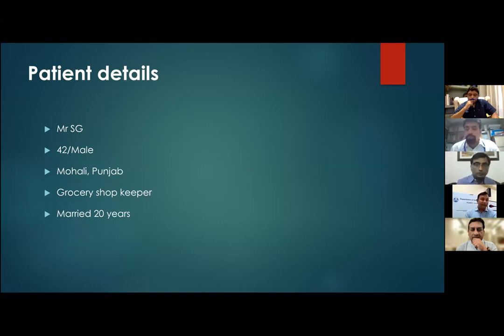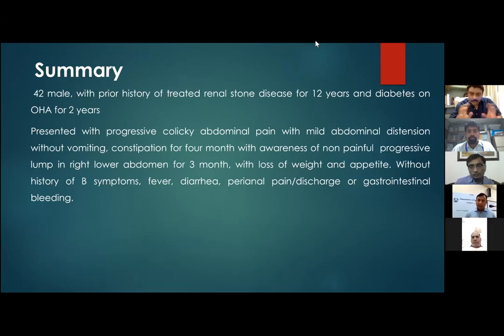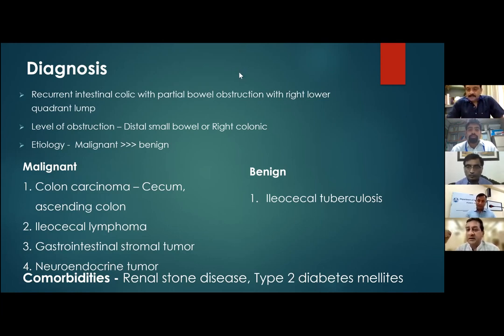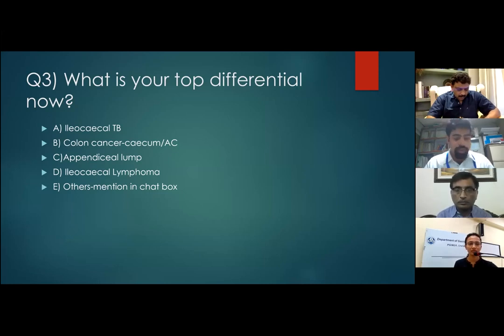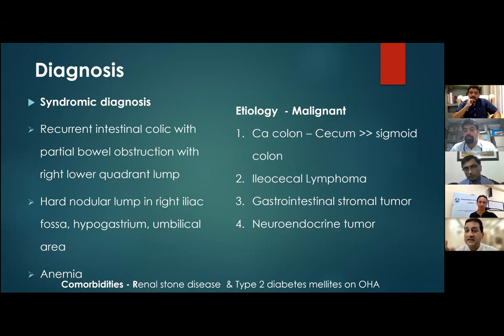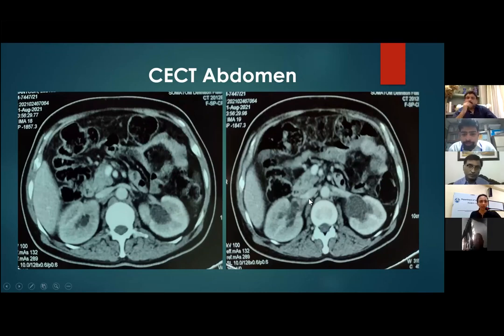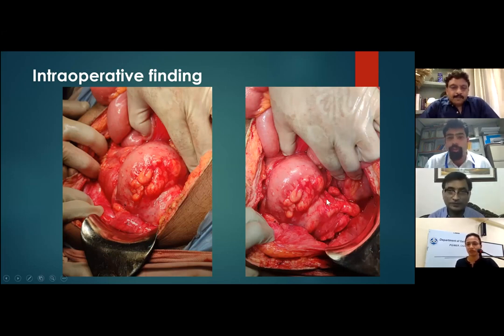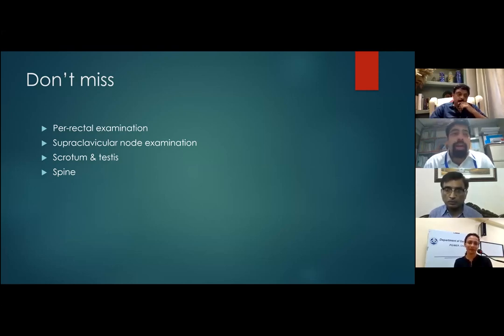ISG MASTERCLASS; Abdomen Lump : Approach